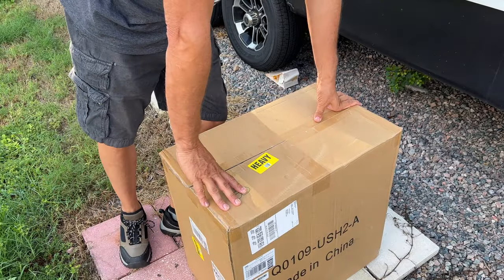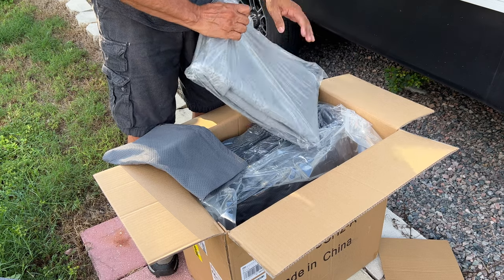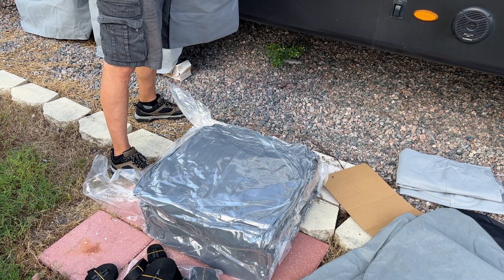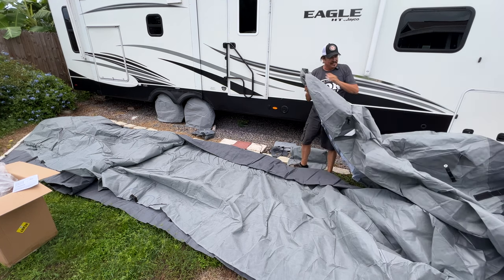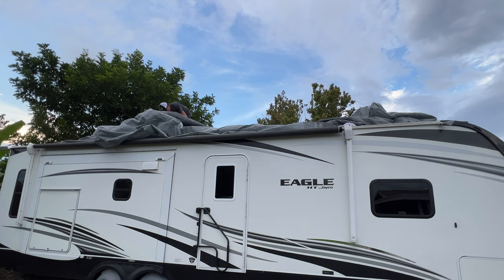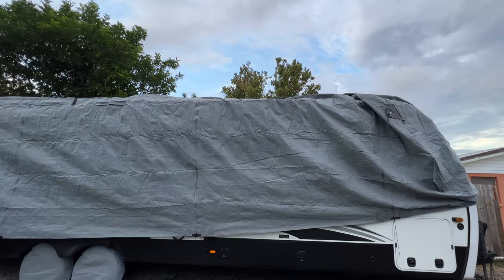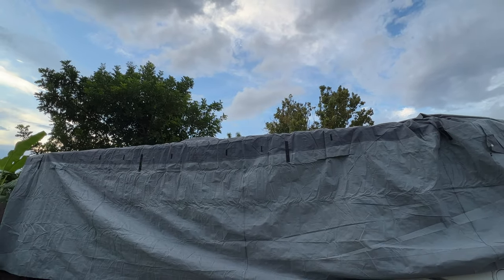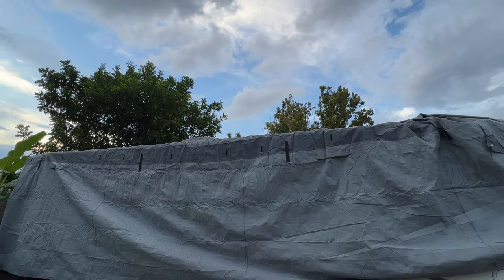RVMasking RV Cover Installation and Review | Protecting Your RV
This week we're taking a look at an RV cover from RVMasking. They sent us a RV cover for Jayco eagle HT to try out and review and have to say that so far we are really liking it. Has anyone that lives down here knows the floor son is very harsh so we're planning on using this every time we know we're not gonna camp for maybe a week or two just to give it a break from the harsh Florida sun￼.

The kit came with everything including tire covers and a jack cover￼. Even the covers for your downspouts so it won't rip the material￼.

Everything seems to be high-quality with this kit right down to the bag that you store it in. We will give an update after a month or so letting everyone know how it's holding up and what we think of it after some long-term use.￼

If you'd like to pick up one of these for yourself you'll find the link below for the Amazon product. ￼
RVMasking RV Cover